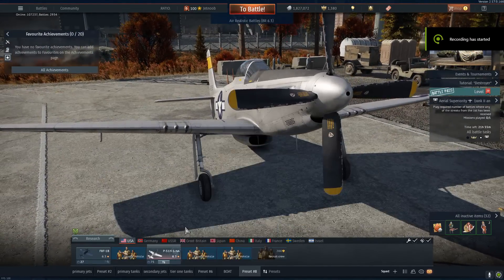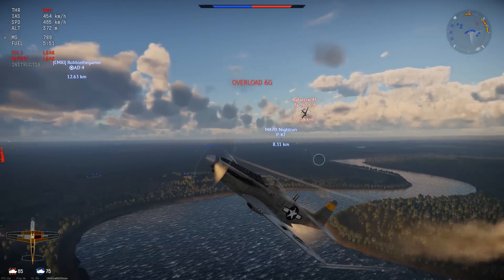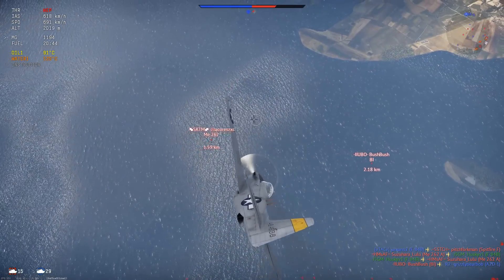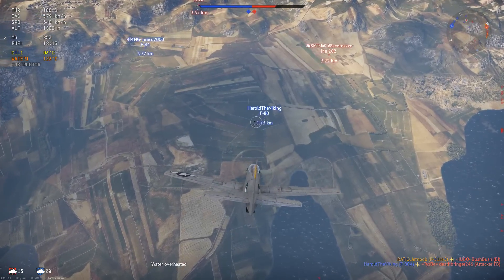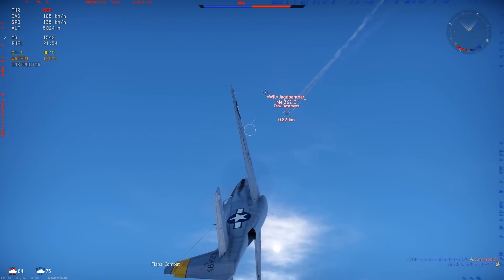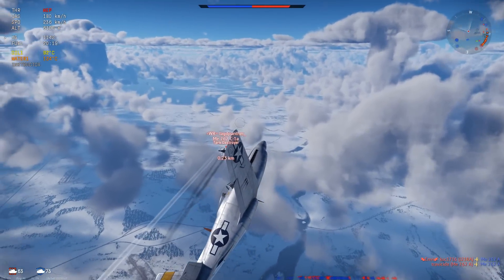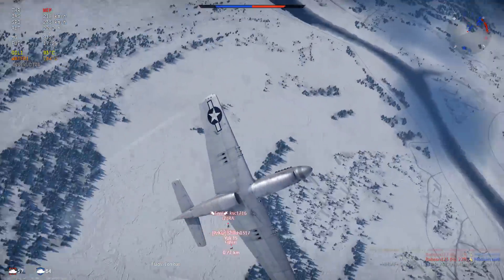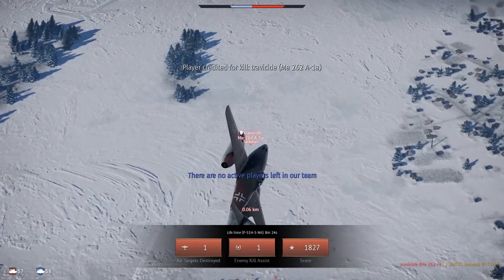BR 6.0 Is Awful... | P-51H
I never want to touch 6.0 again.